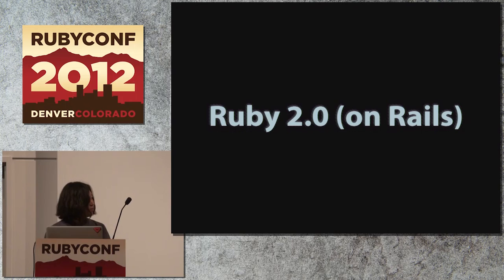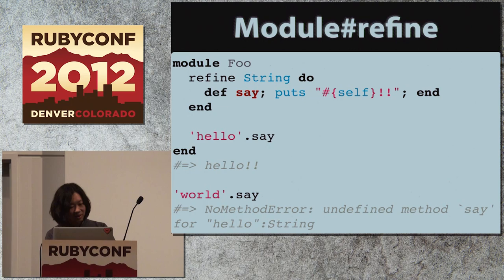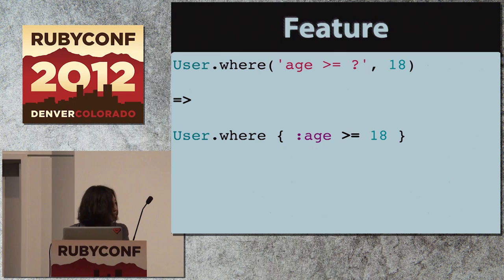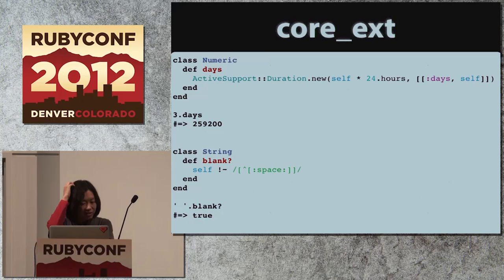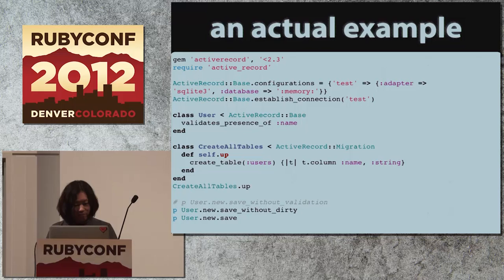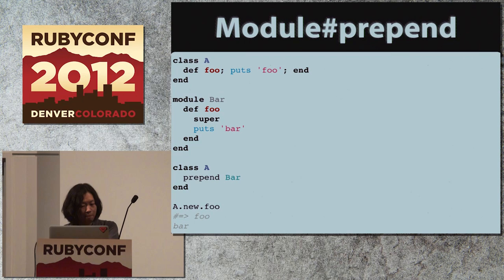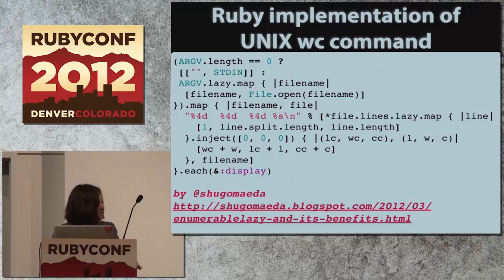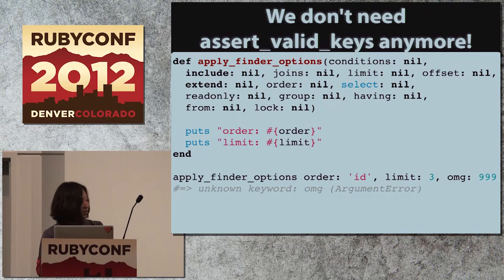Ruby Conf 12 - Ruby 2.0 on Rails by Akira Matsuda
Ruby 2.0 is coming very soon. The specification is fixed, and the first stable release will be in production in several months.

Now is the time to get prepared for 2.0

What new features are available in 2.0? How can our code, and lives be improved by these new features? Where are the examples?

This session will detail some of the great improvements in Ruby 2.0 such as:

refinements Module#prepend keyword arguments Enumerator::Lazy new literals and other lovely new features We'll cover these new features in depth with working code samples extracted from everyone's favorite and most widely read Ruby code - the Ruby on Rails framework, plugins, your Rails applications, and test codes.